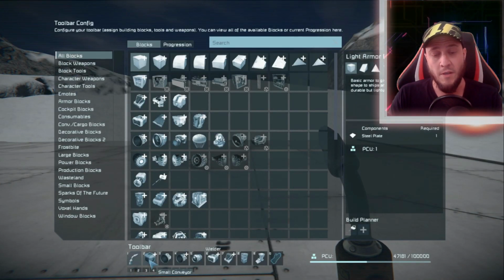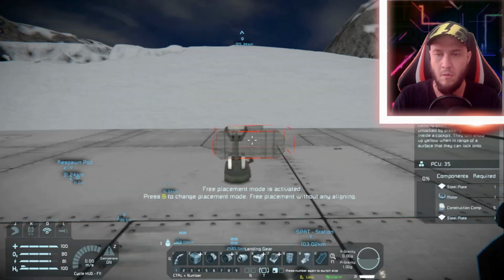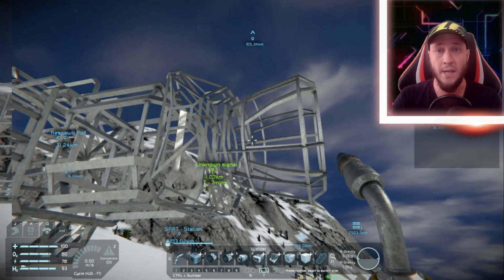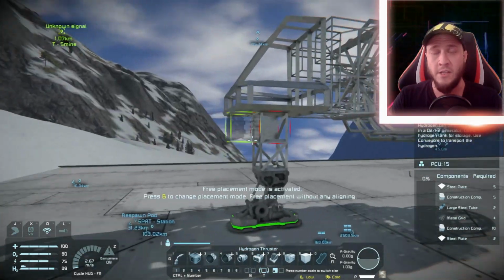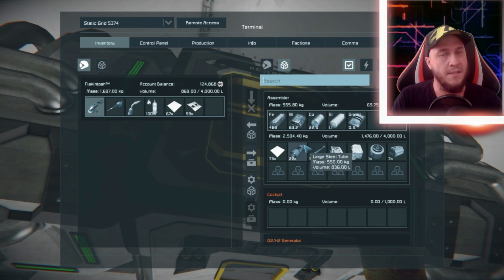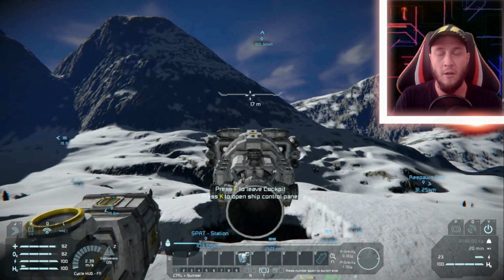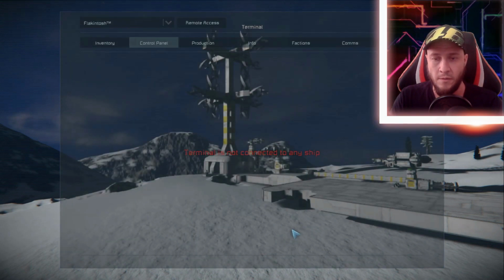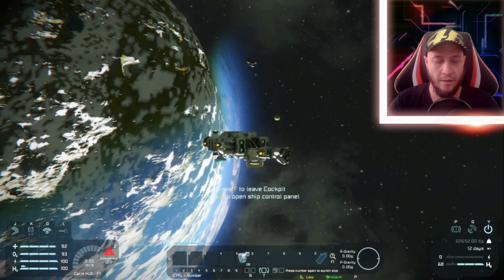Your First Ship | The Moth | Survival | Space Engineers | Tutorials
🚀Welcome to Your First Space Engineers Ship Tutorial! Here you will learn the basics about creating a Space Shuttle that is budget for starter players! I LOVE playing Space Engineers, it's actually one of my favorite games to play! The problem is finding someone else to play it with!

💻 UPLOAD SCHEDULE: SATURDAYS 19:00 (+2GMT)
Ship: The Moth
Tier: Beginner
Creation: Assembler & Refinery
Resources needed: Cobalt, Iron, Ice, Silicon & Nickel
Estimated time for creation - 60 Minutes

The Moth is a design made by Flakintosh.

⭐️Additional Info: The gravitational pull of the earth is an attraction the earth exerts on an object or the object exerts on the earth. ... The earth's gravitational pull causes objects to have weight, to accelerate in free fall, and to orbit the earth.

🖥Game Genres🖥

🧟 Horror​
🎬 Action​/Adventure
🔫 Shooter​
💰 Business​
🚗 Racing​
💣 Arcade​/Retro
🛡 Medieval​